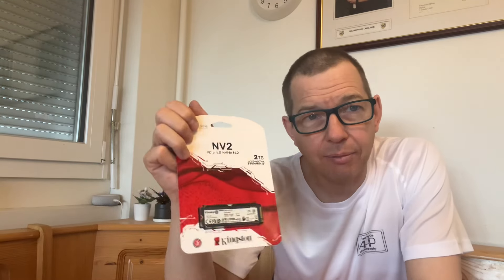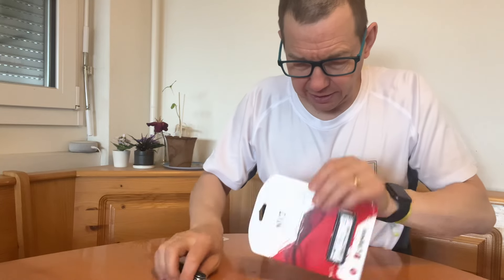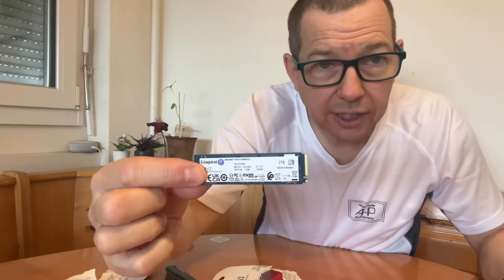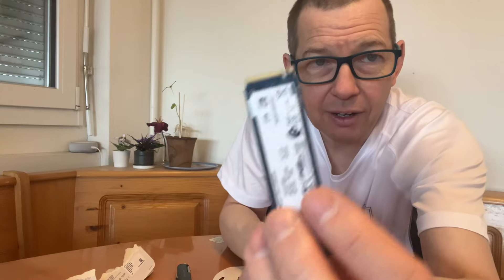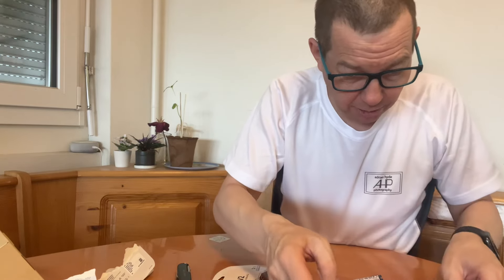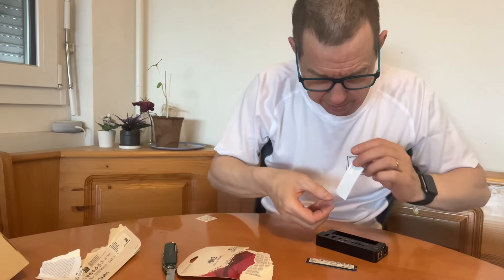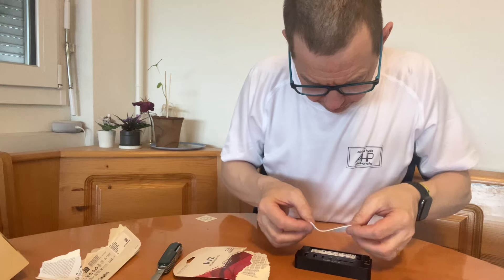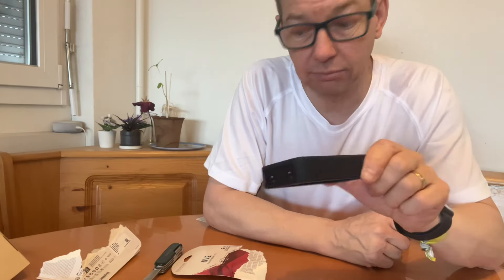I unbox the cheapest Kingston NVME drive on the market into the Acasis 10 in 1 hub